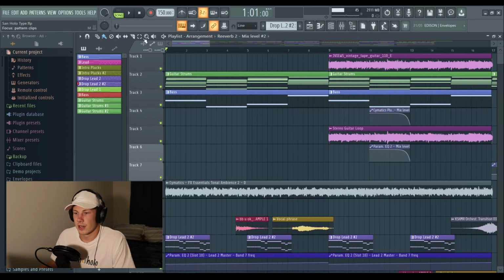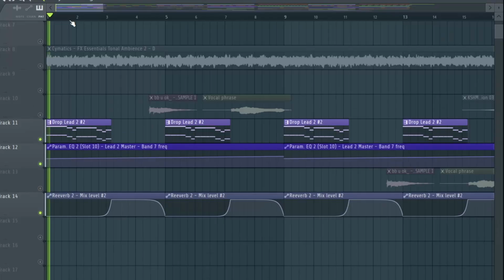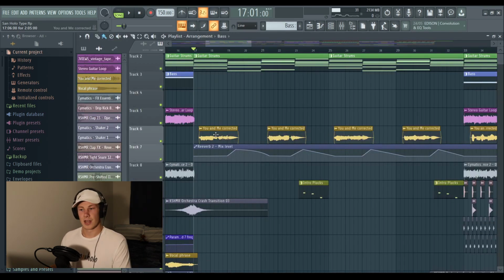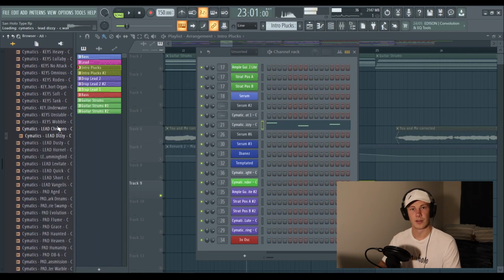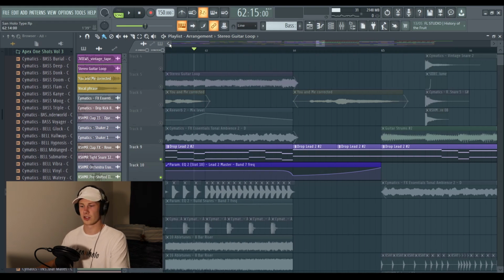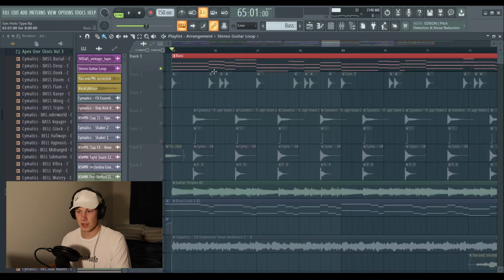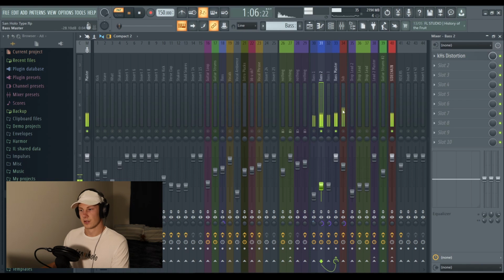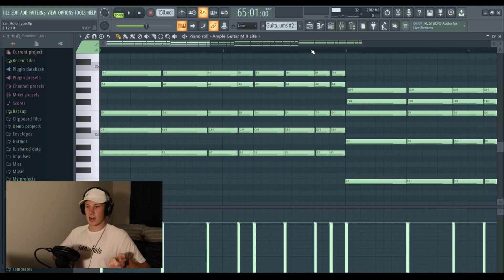How to San Holo (Indie EDM Tutorial)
Pure coincidence that this is dropping on the same day as 'bb u ok?'. Hope you enjoy the tutorial and enjoy San Holo's new album!!

Opening: (0:00)
Intro, Verse & Build Up: (0:29)
Drop: (9:16)
Final Result: (15:33)